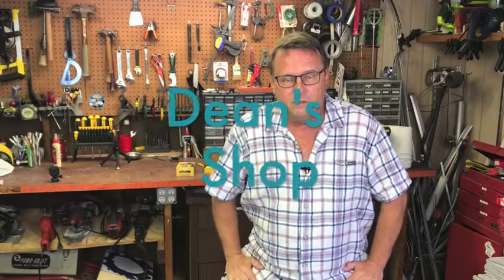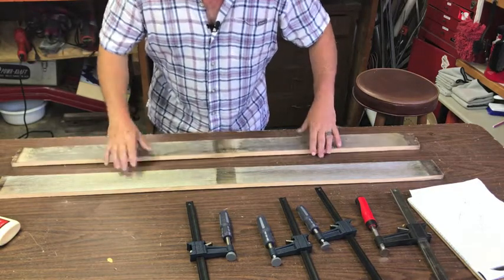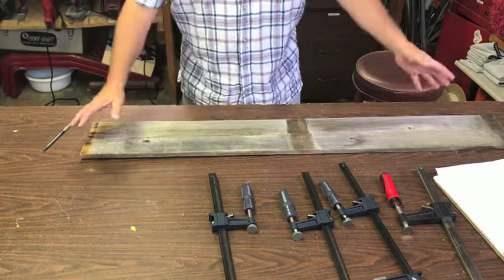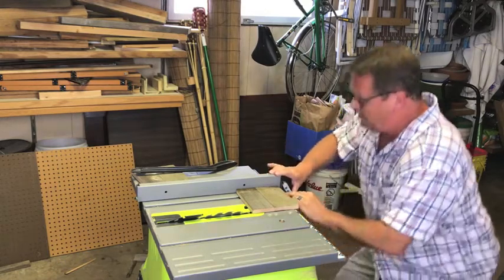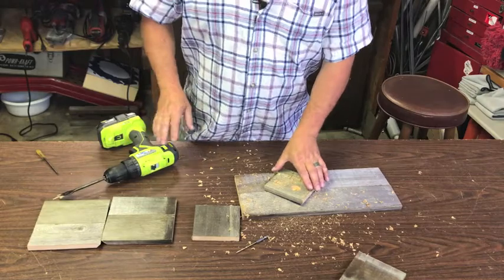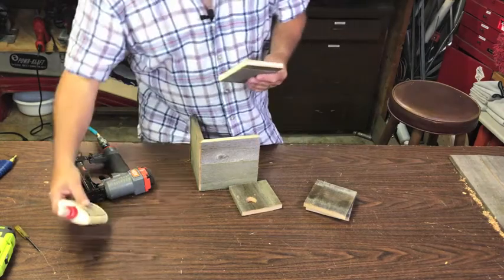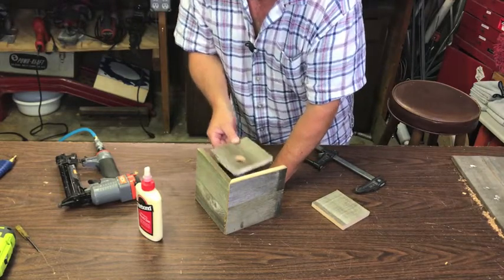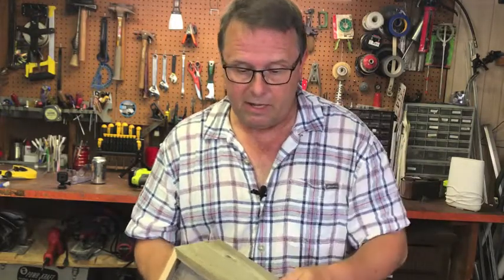Wren House.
I build a wren house.
Using old fence pieces
Tools used are: Drill/driver
Table Saw
Miter saw
Pneumatic Staple gun
Bird house dimensions are:
2pcs. Roof 6"x6"
Front, back and one side 4 1/4"x4 1/4"
One side 3 3/4"x4 1/4